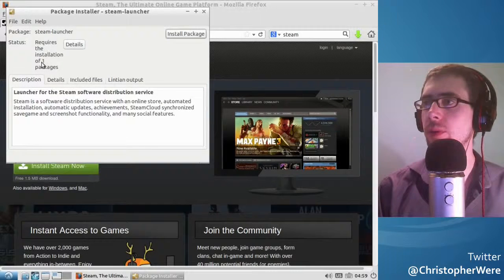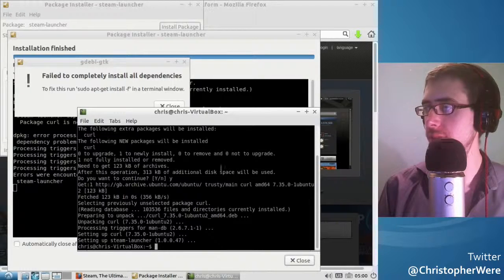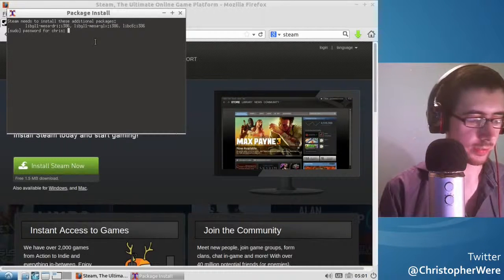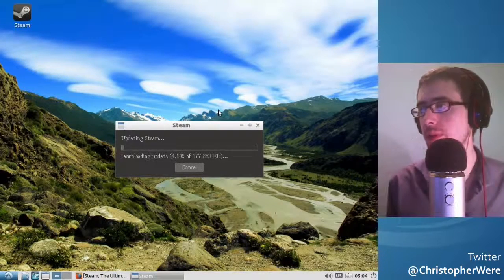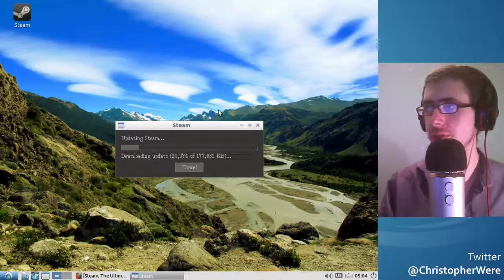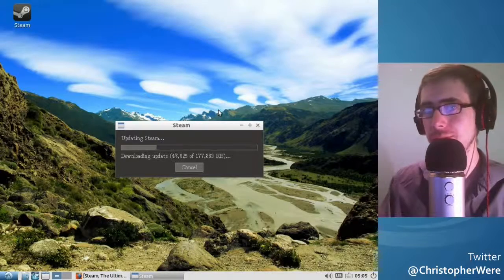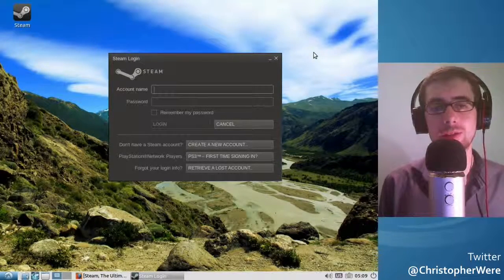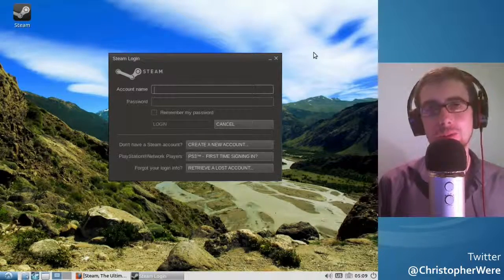How to Install Steam on Lubuntu 14 04 Trusty Tahr and other versions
How to Install Steam on Lubuntu 14 04 Trusty Tahr and other versions, How to Install Steam on Lubuntu 14 04 Trusty Tahr and other versions